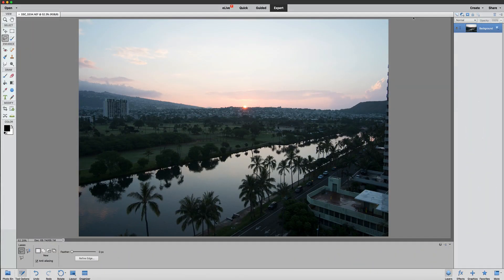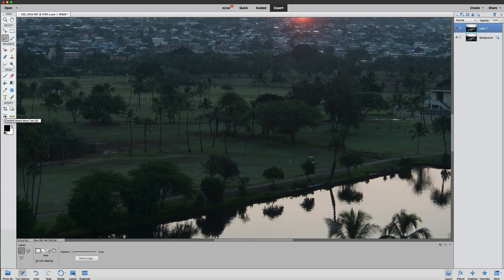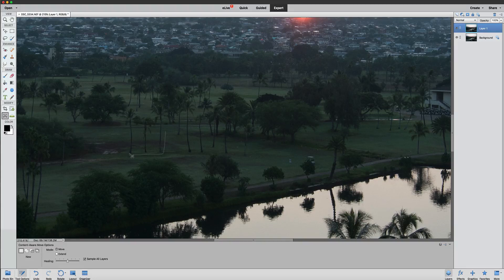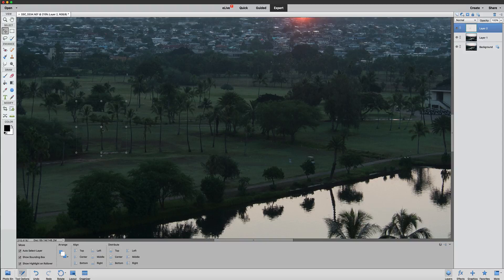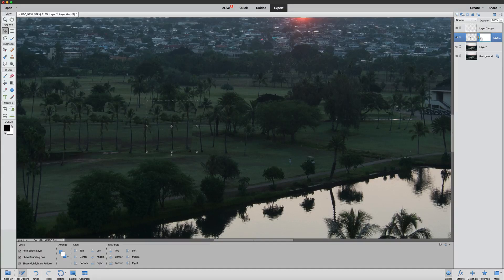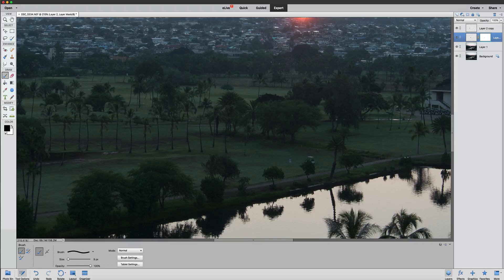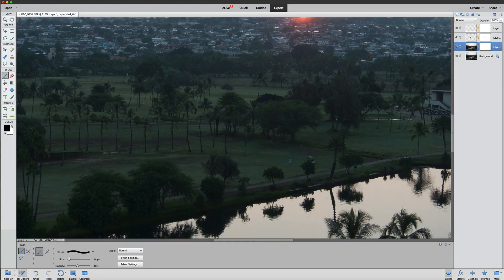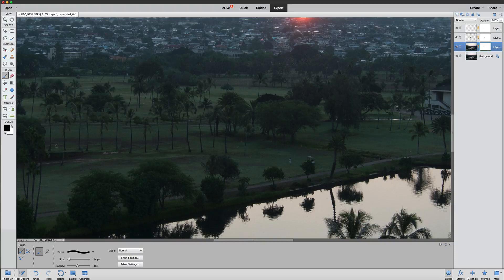Photoshop Elements Content Aware Move Tool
This is one of those little tools that not to many people use or find useful. This little tool makes duplicating parts of your pictures easy.